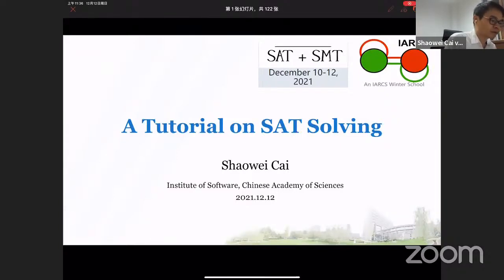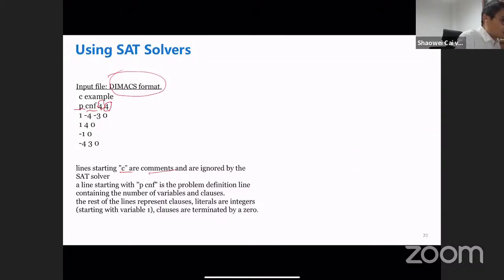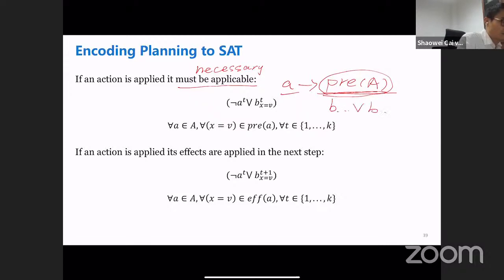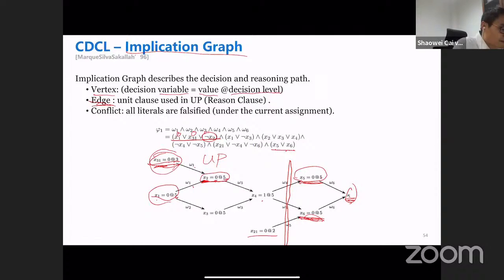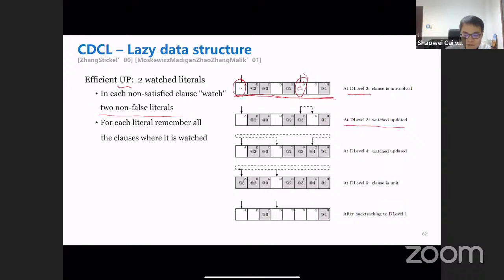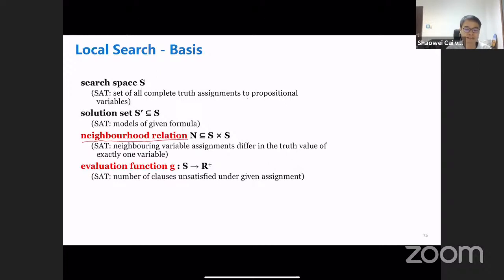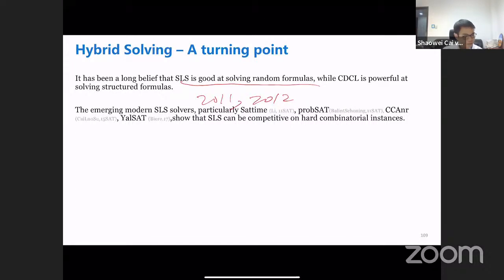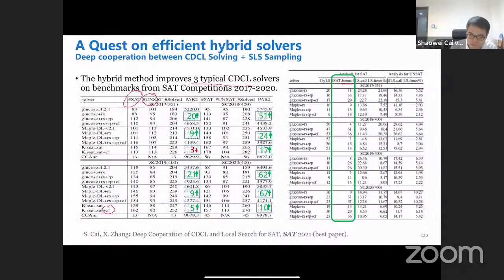6th Indian SAT+SMT Winter School Day 3